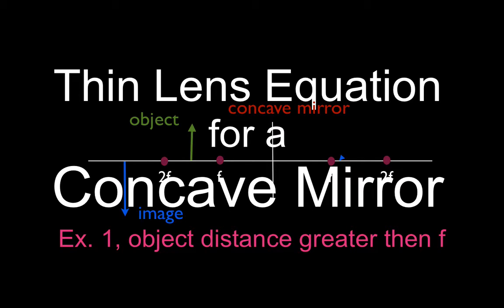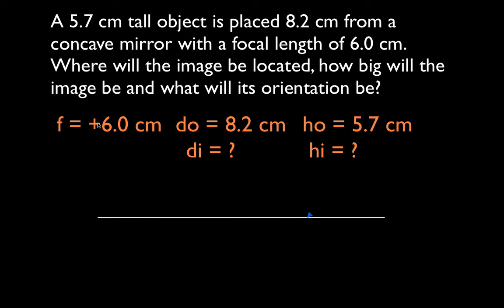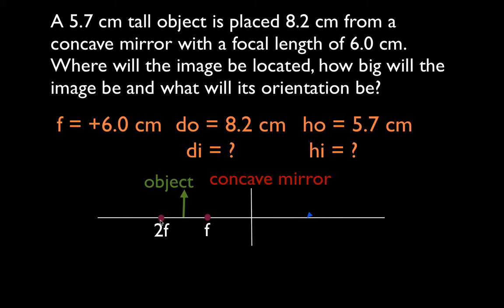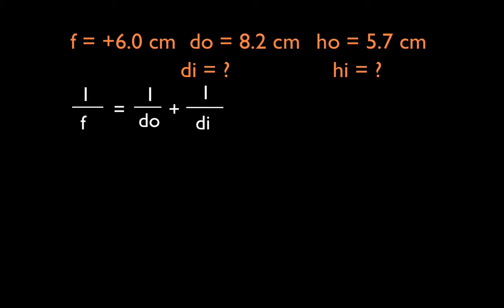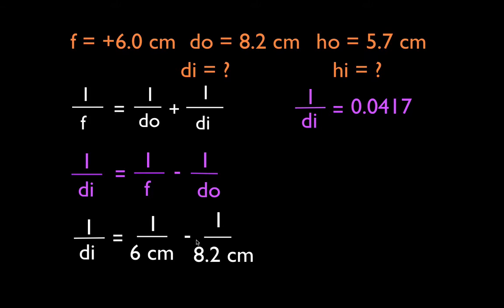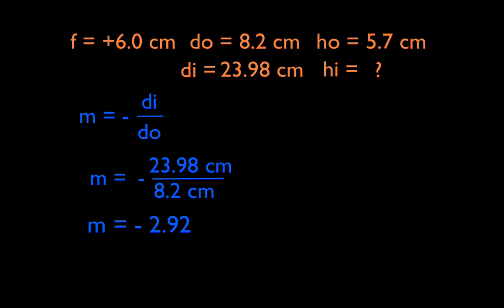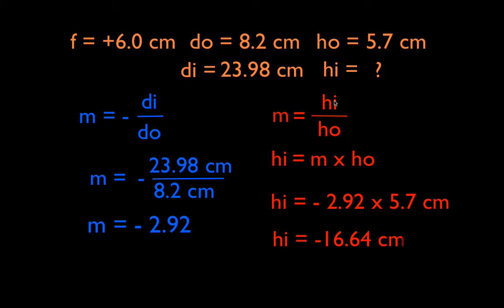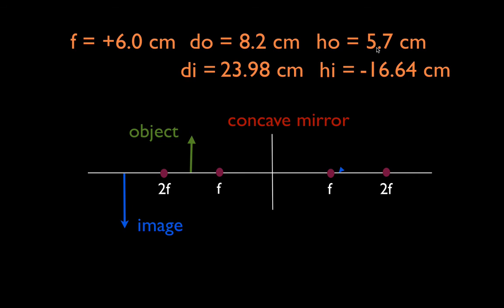Thin Lens Equation (3 of 6) Concave Mirror, Object Distance Greater Then f.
Shows how to use the thin lens equation to calculate the image distance, image height and image orientation for concave mirror when the object distance is greater the the focal length (f). You can see a listing of all my videos at my